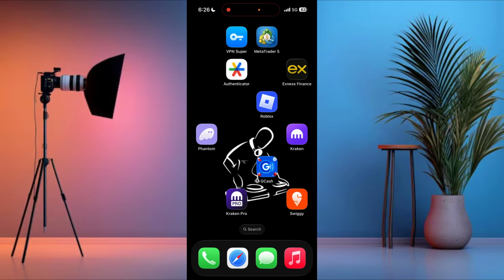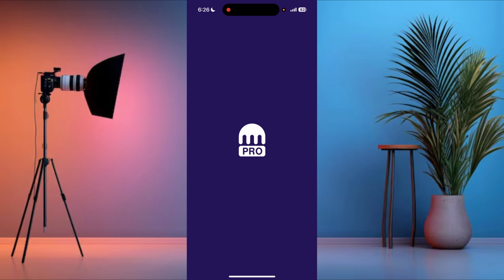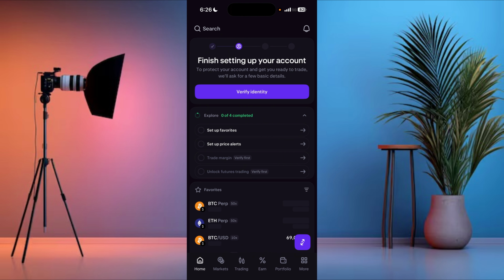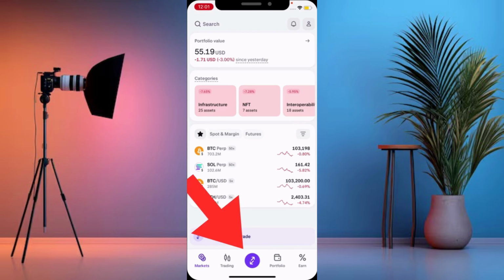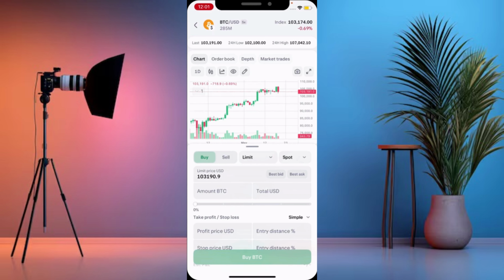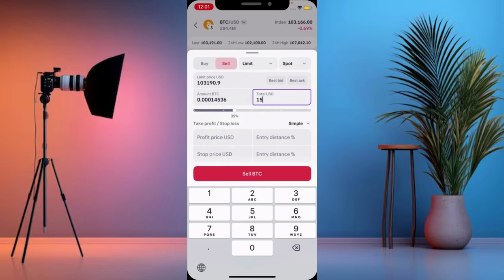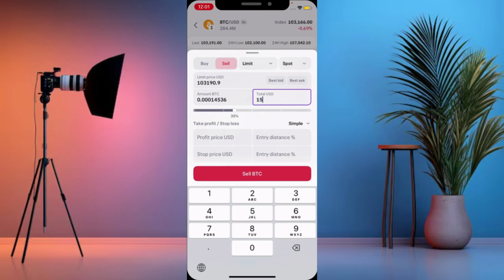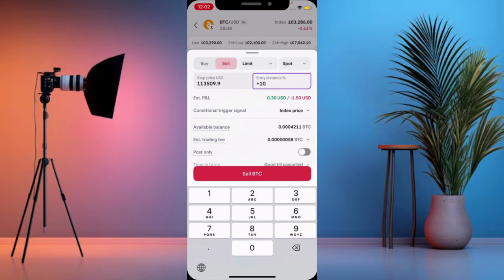How To Short On Kraken Pro App | Sell Crypto On Kraken Pro 2026 (Full Guide)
Hey there, in this tutorial, I’ll show you step by step how to short and sell crypto on the Kraken Pro app using the latest tools available in 2026.